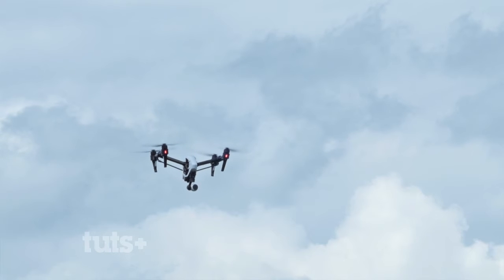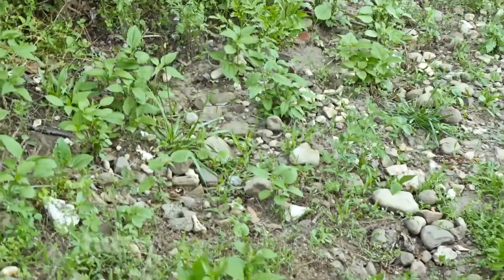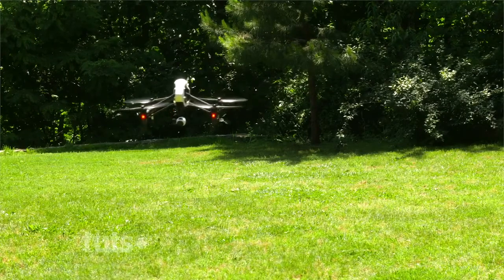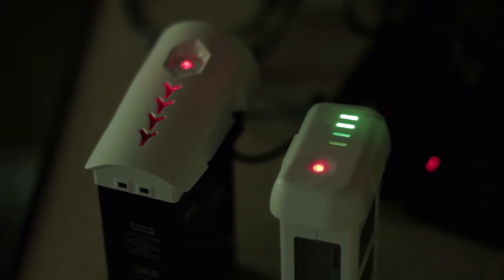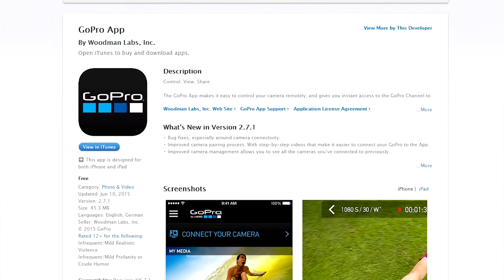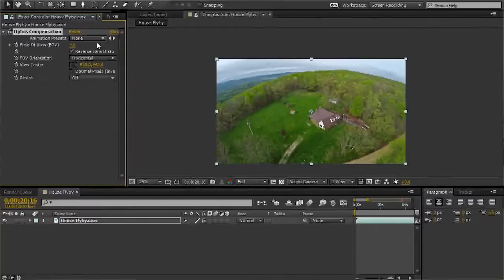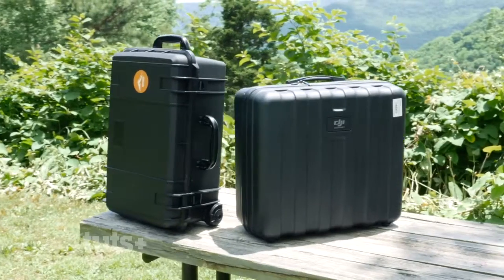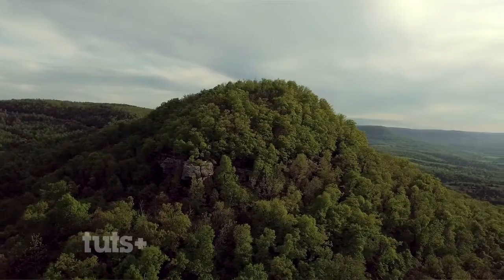Do You Need a Drone? Unmanned Aerial Vehicles for Photo and Video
In this tutorial we take a look at quadcopter drones for aerial videography and photography and explore how to decide if drones are a good fit for your project.